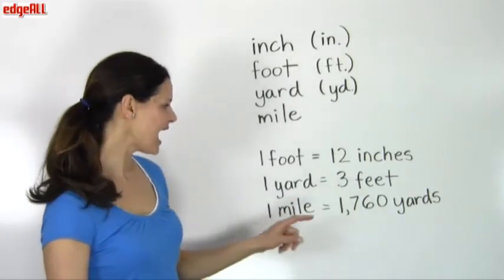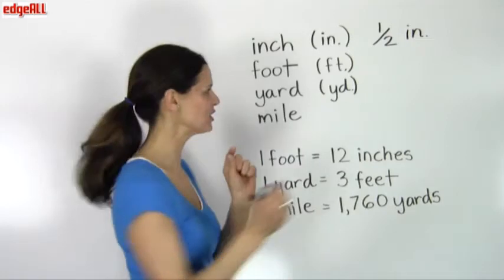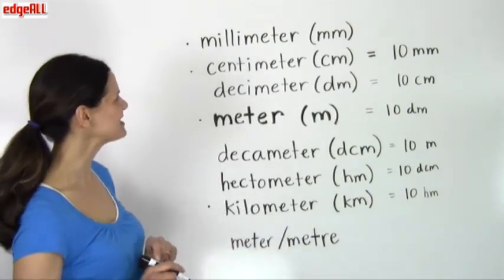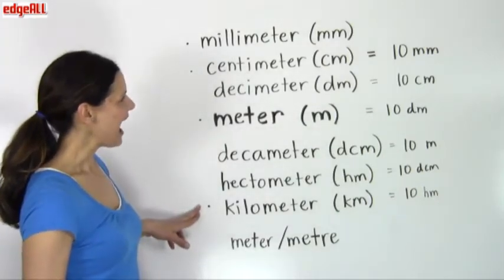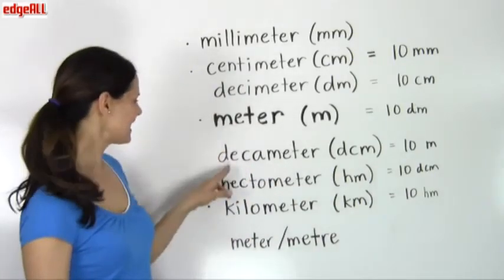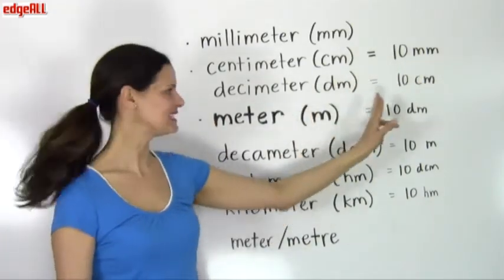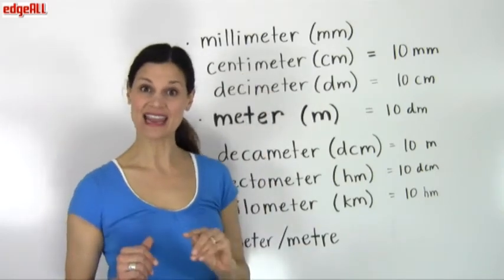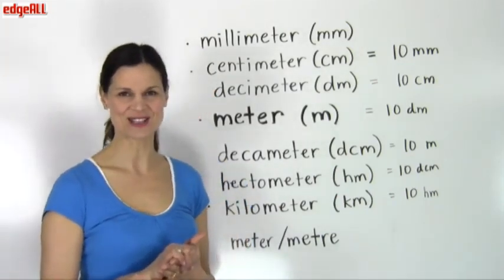Grade 2 - Length Introduction